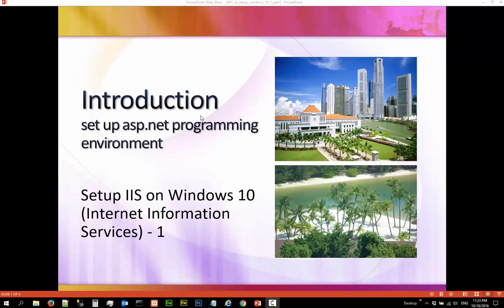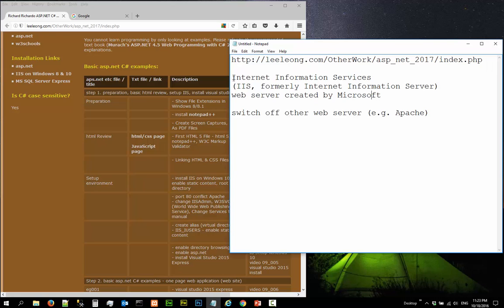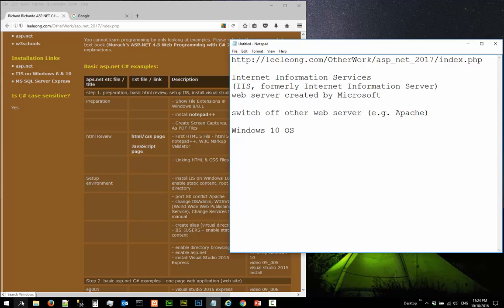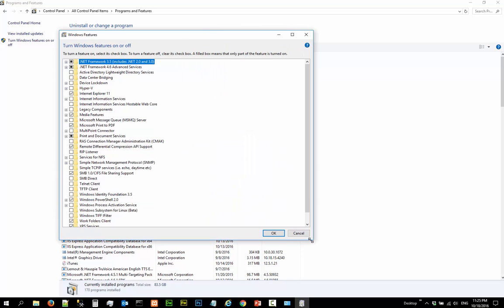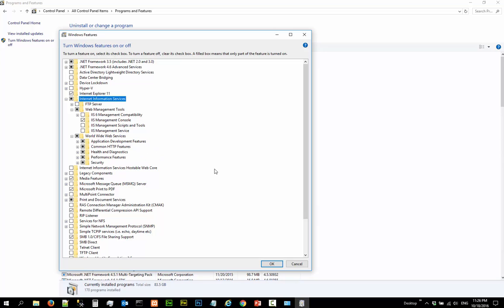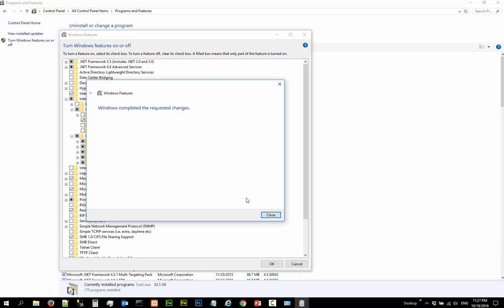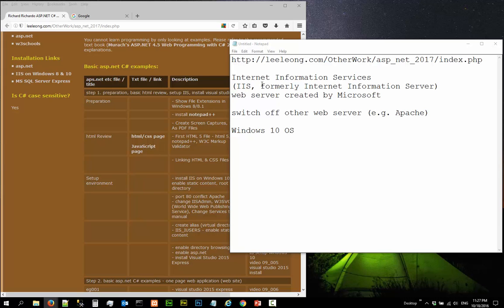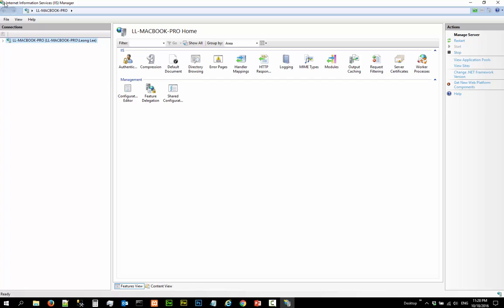Tutorial asp.net C# 001 iis setup windows 10 - 1